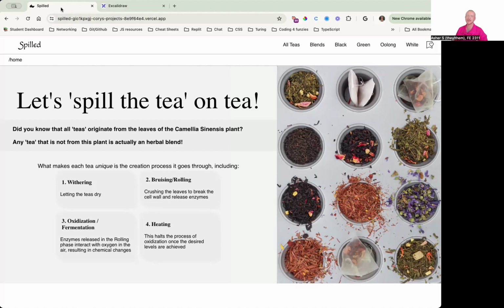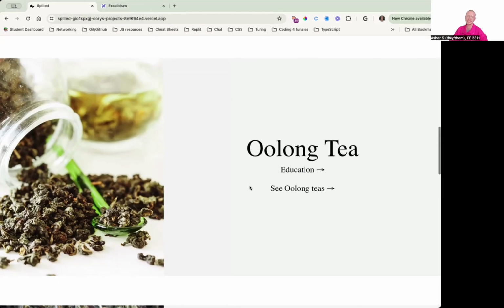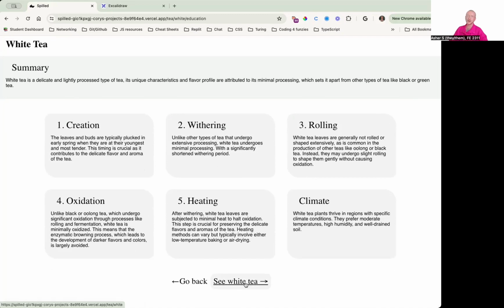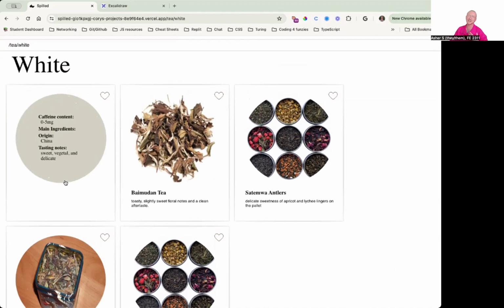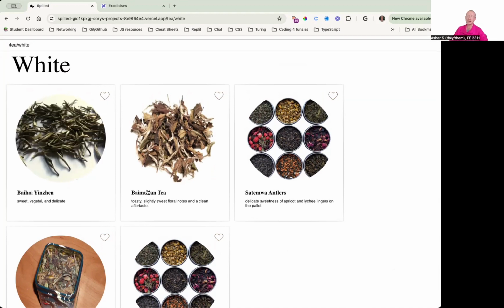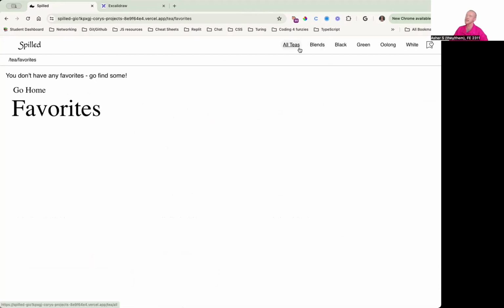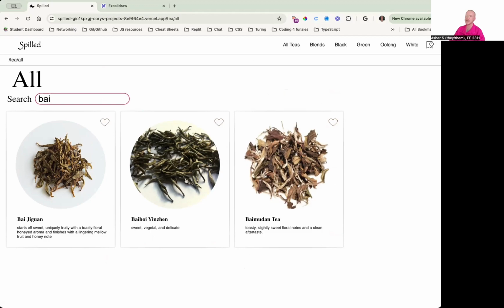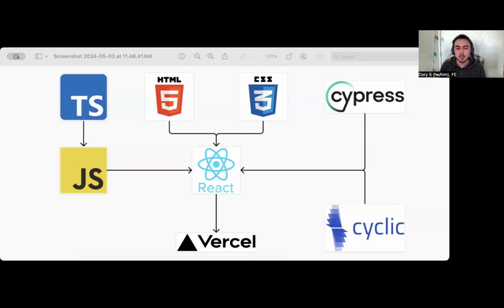Turing Demo Comp | Spilled